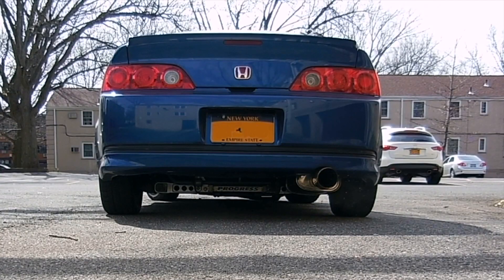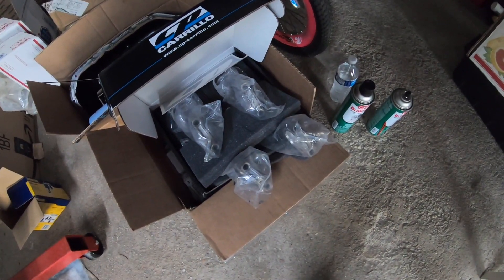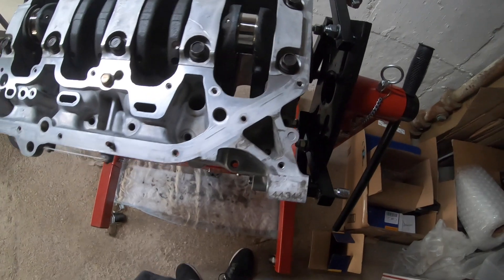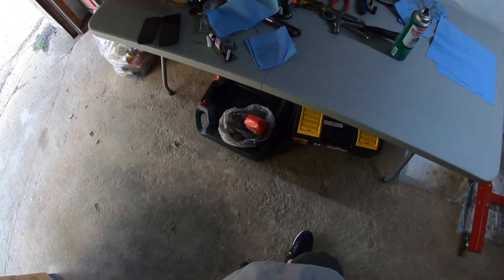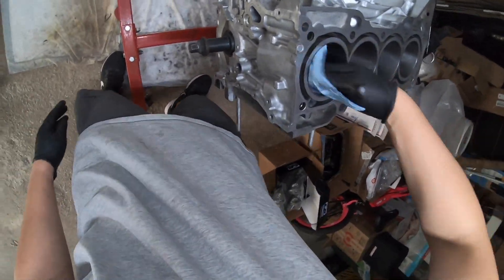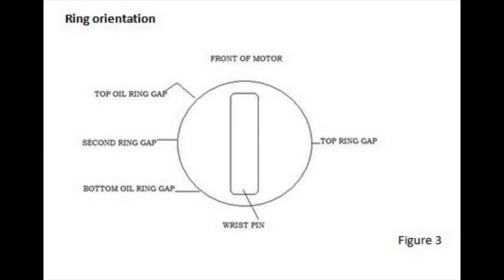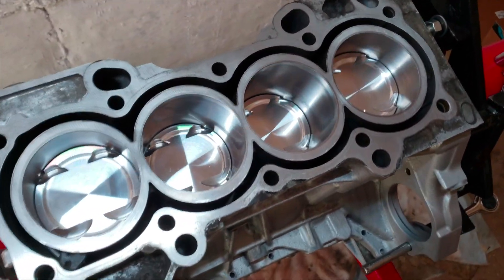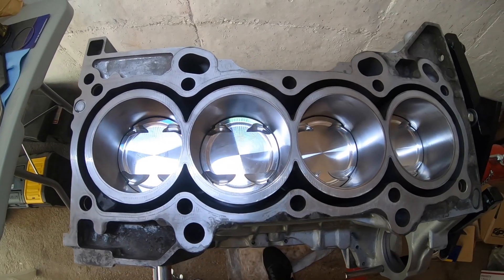HOW TO Replace Pistons Rods: EASY STEPS *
Welcome back to the Ikigai Driven Channel. As you have seen, last week we assembled the pistons and rods. This week we are dropping everything back into the motor. As previously mentioned, I have never torn into an engine myself. It’s always been a dream of mine to build a car, and finally,  I begin to do so.